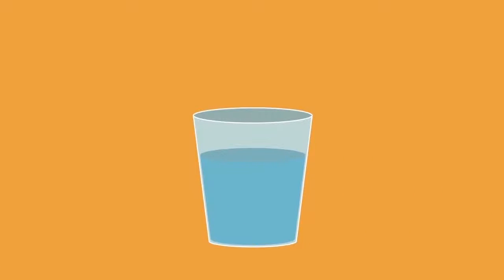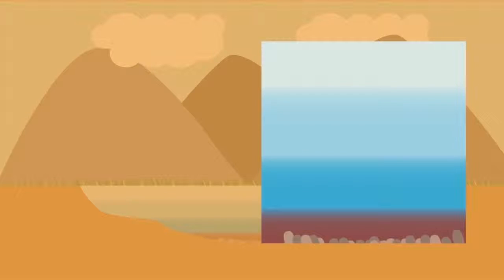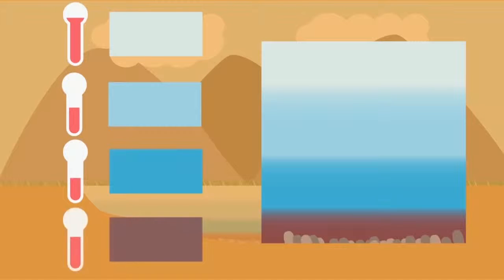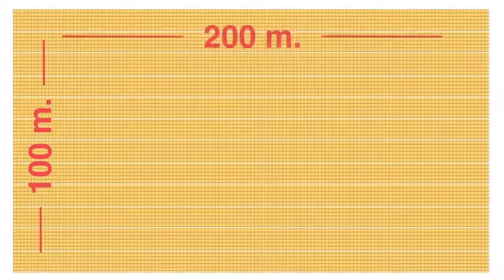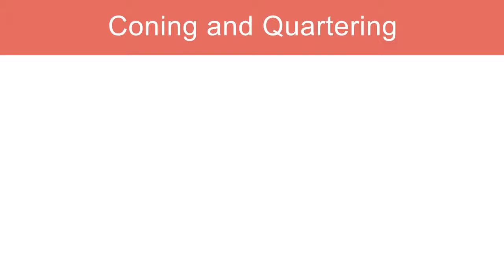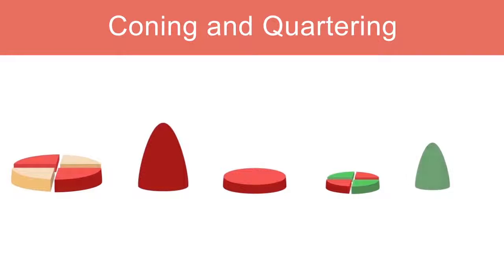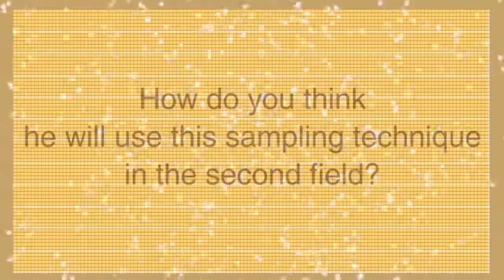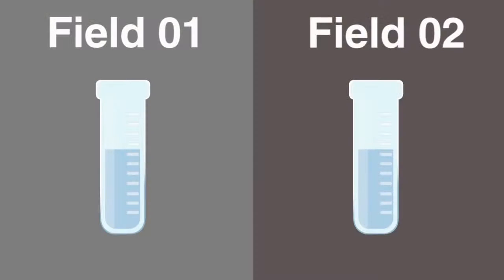Sampling Techniques Chemistry for All The Fuse School